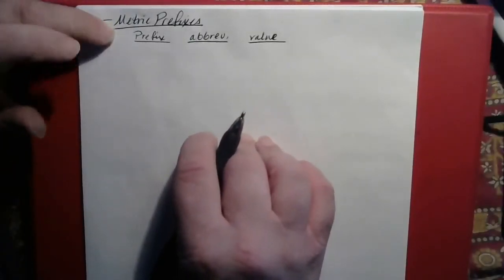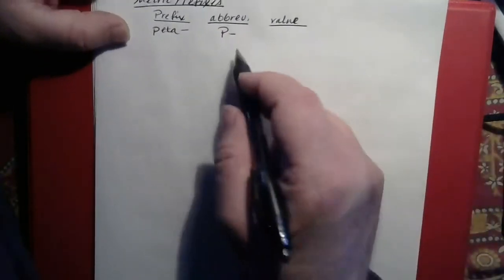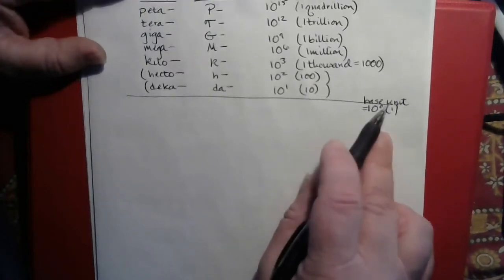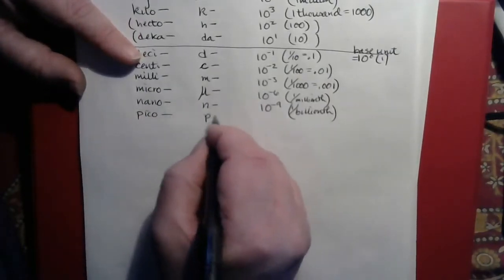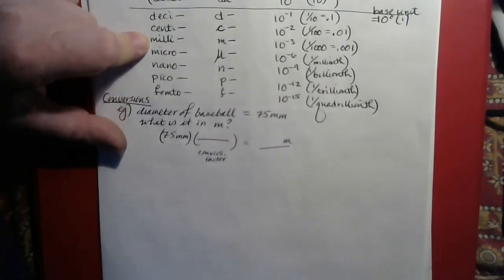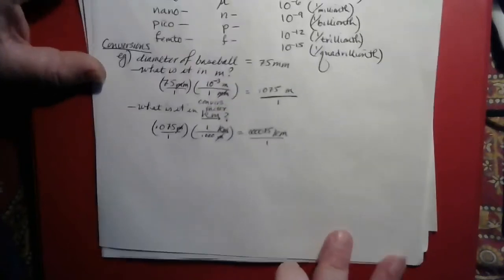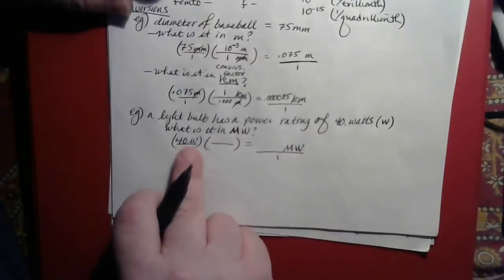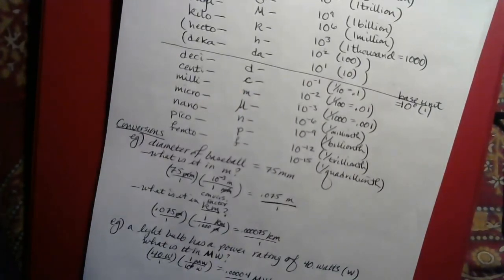VM Phys Mon 9 7 20 Pt C